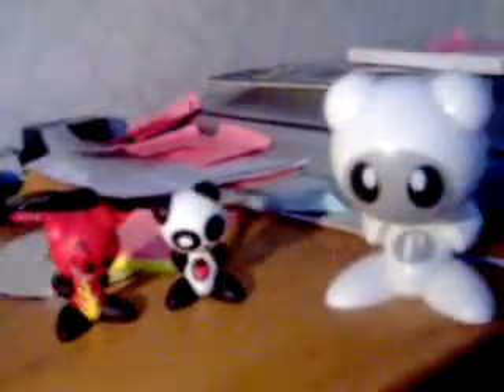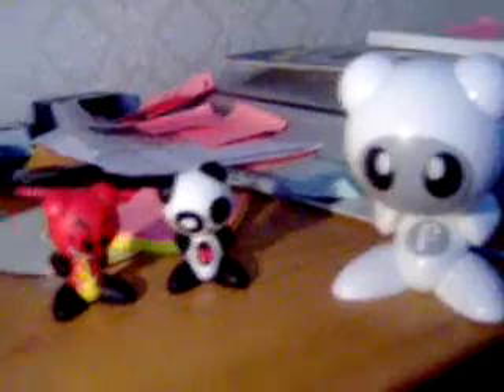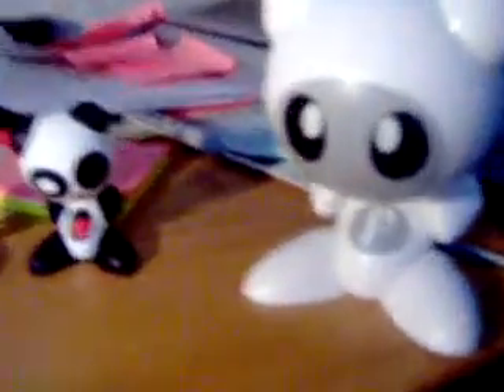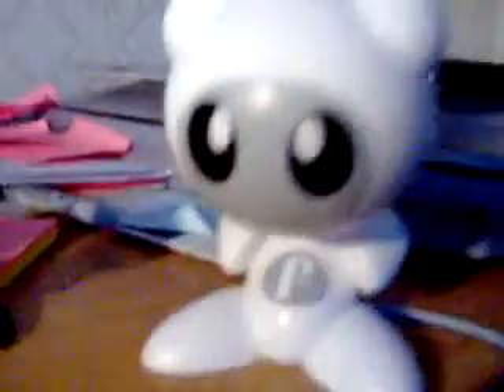UB FUNKEYS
I WAS BOARED SO I DONE A VIDEO OF UB FUNKEYS